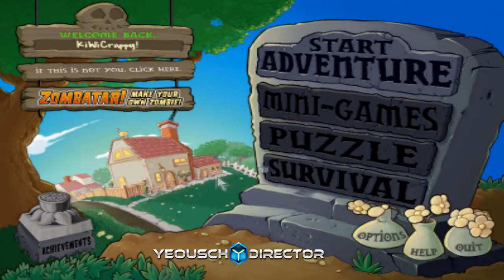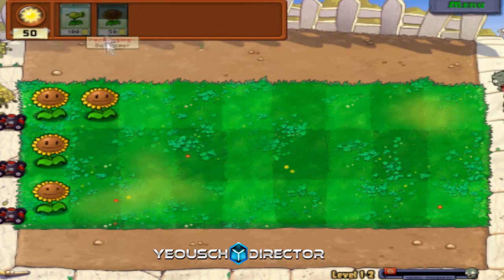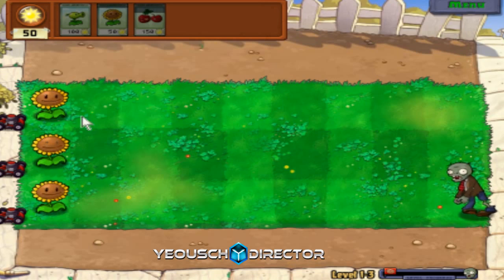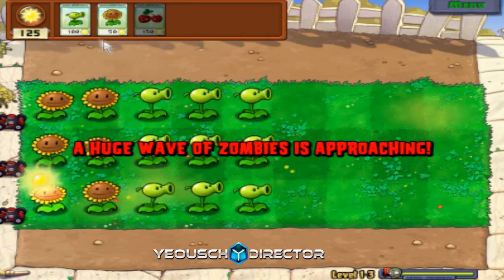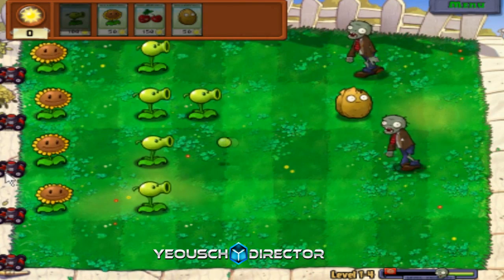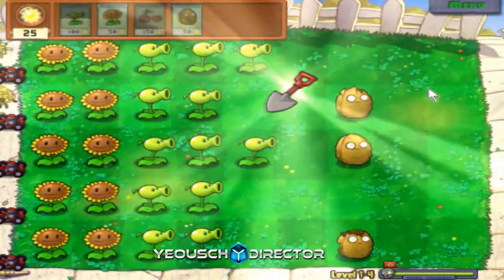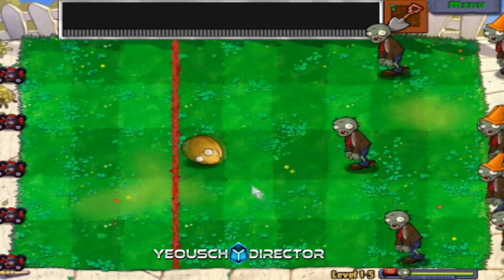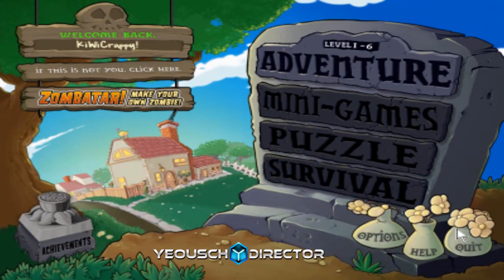Plants vs. Zombies: Episode 1 - By KiWiCrappy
Episode 1 of Plants vs. Zombies. :)